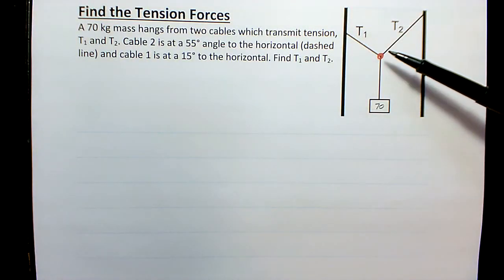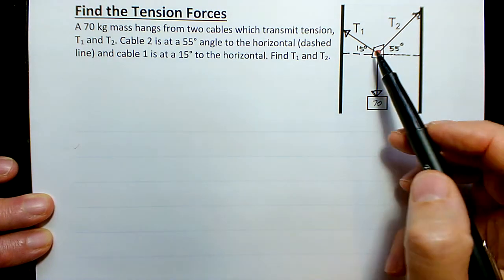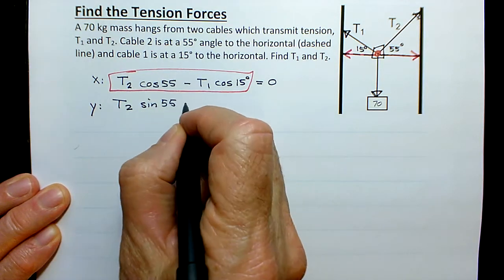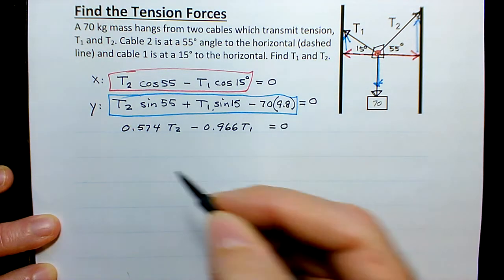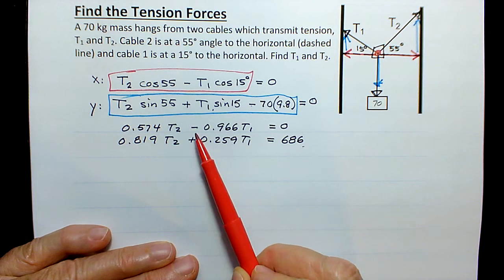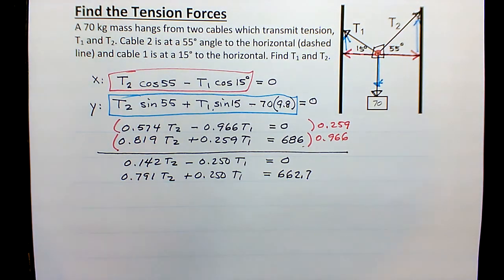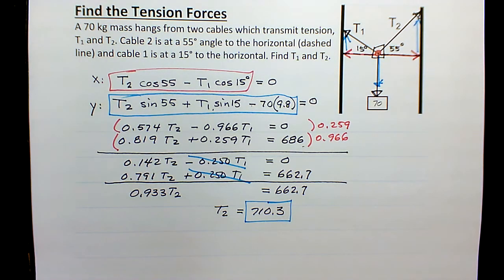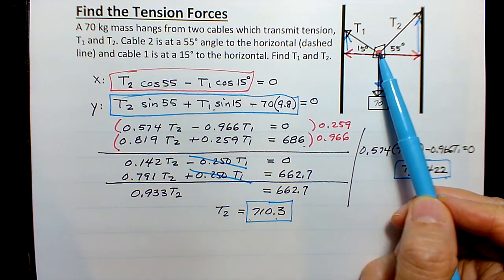CH 4 5 Video 25 Finding the Tensions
Finding the tension in two strings.